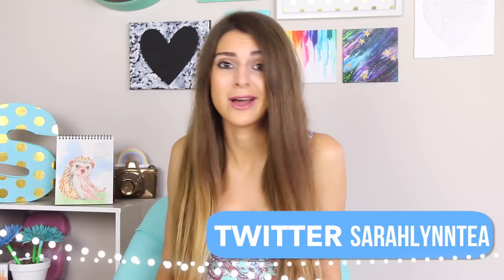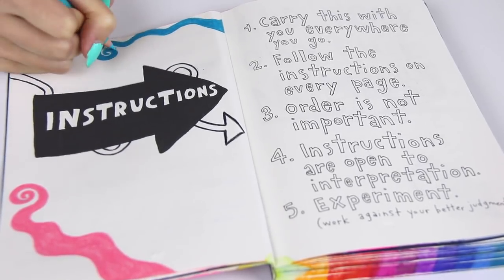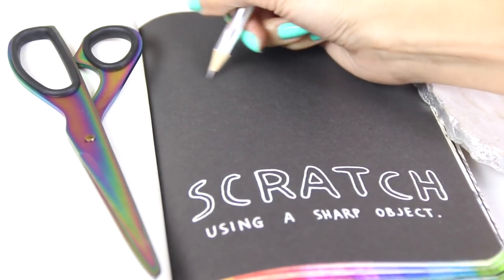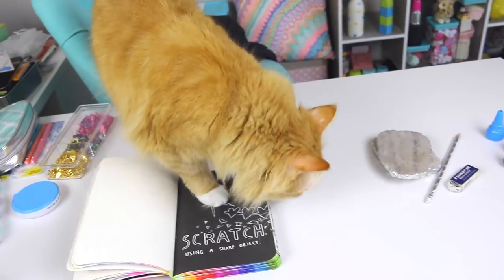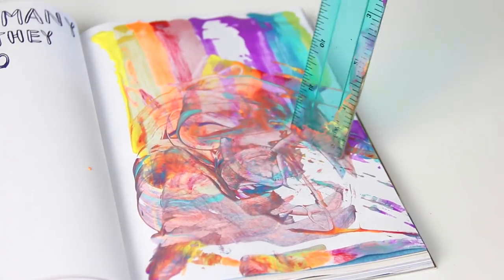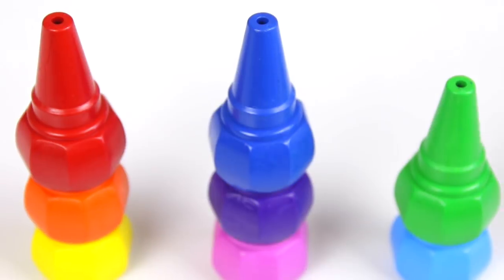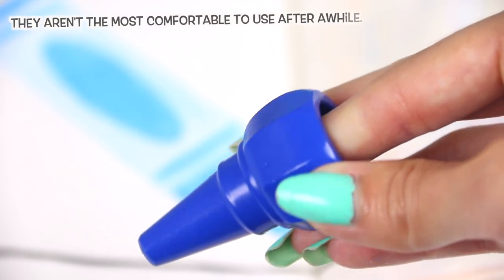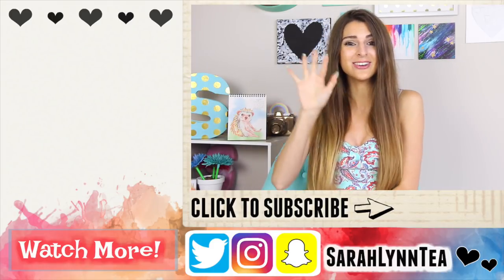WRECK THIS JOURNAL 13 : Finger Crayons & Drawing with Scissors | SoCraftastic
Hi everyone! It's time for Wreck This Journal #13, where I decorate pages for your entertainment / inspiration. In this episode, I begin by doing some abstract doodles with Prismacolor colored pencils. Next I do scratch art with a pair scissors - drawing with scissors in a sense. After that, I switch over to Wreck This Journal Now In Color edition and cover some pages with colorful acrylic paints. I even use my fingers to paint a design. Finally, see me test a really weird school supply : finger crayons! Color with crayons on your fingers. Enjoy!

: : : SEND ME MAIL : : :
Sarah Takacs